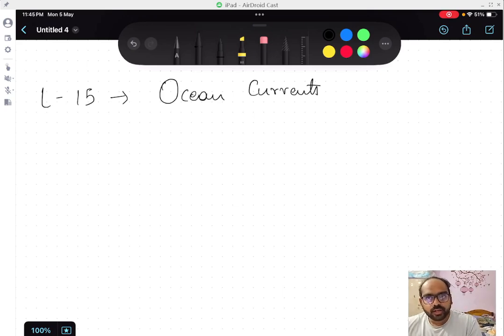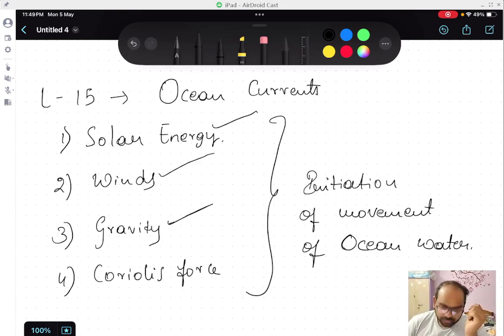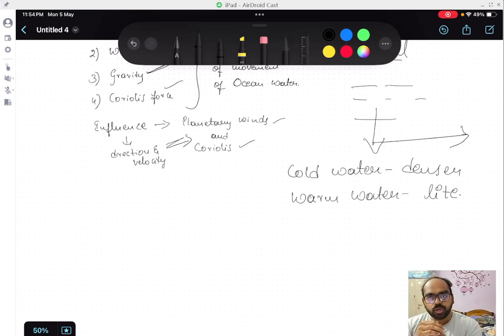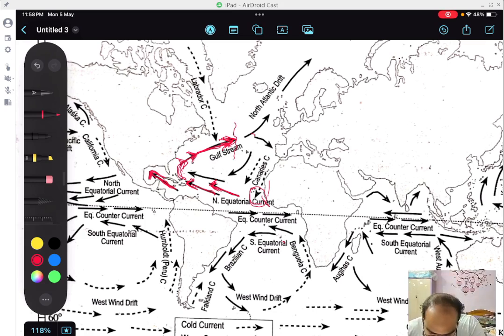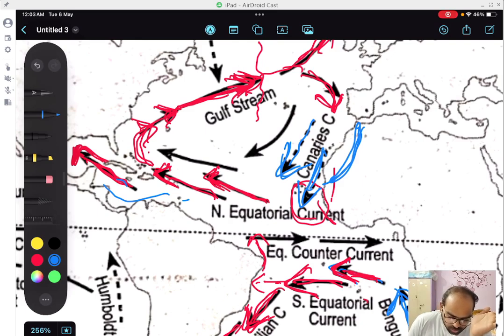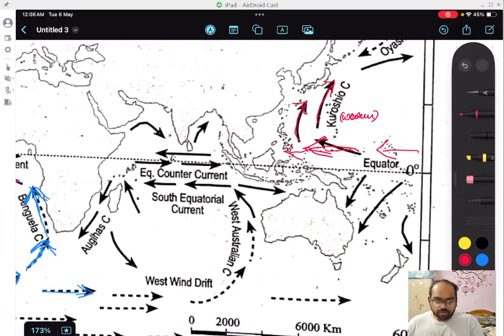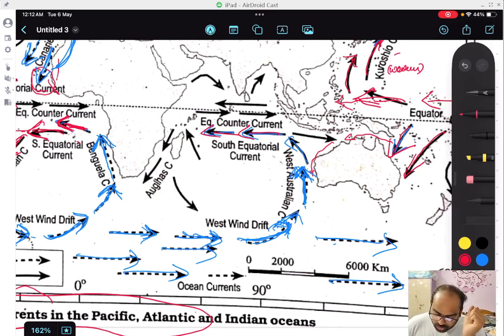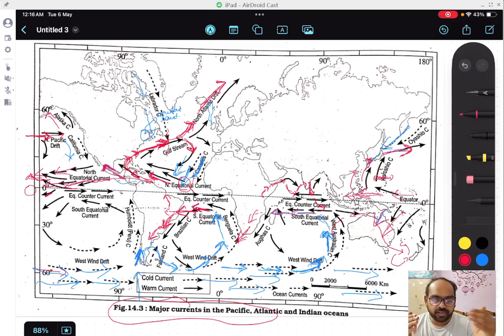L15: Ocean currents and their movement across the earth for UPSC CSE GEOGRAPHY